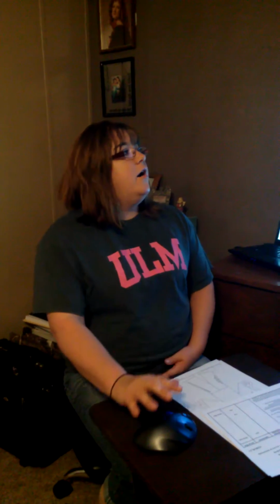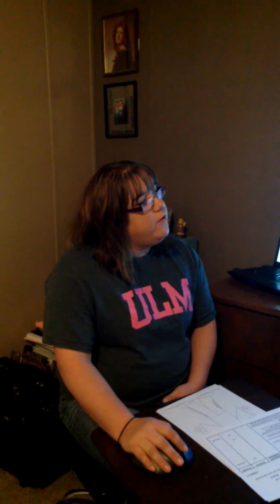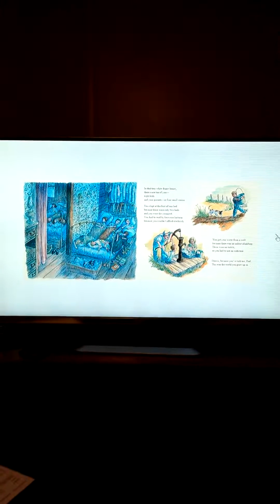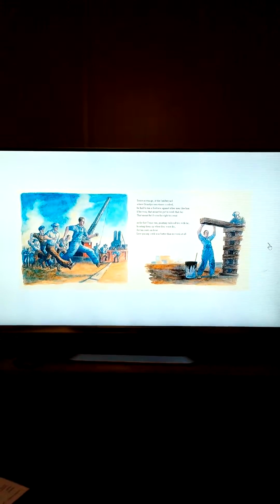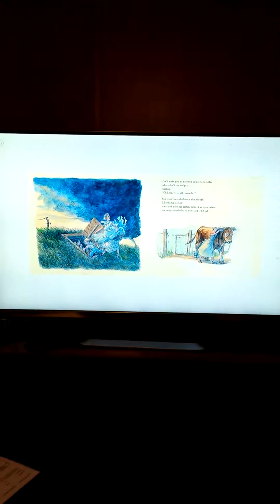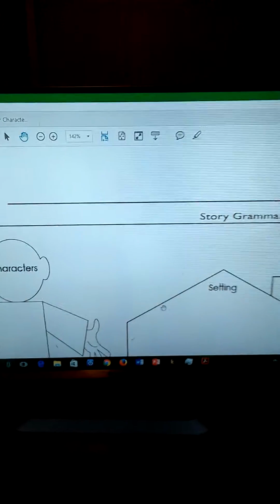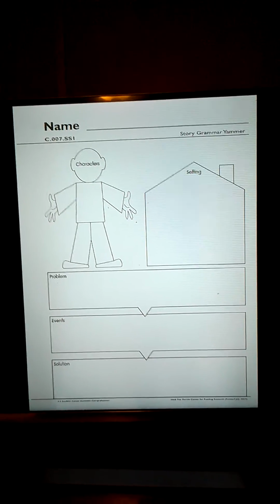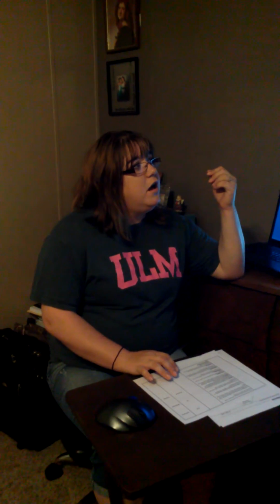Literary Elements Lesson Plan